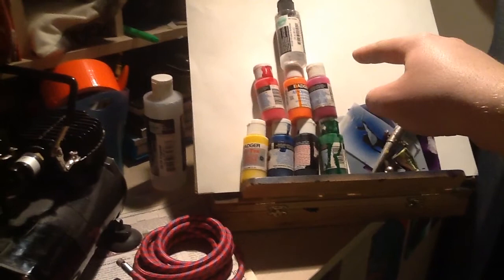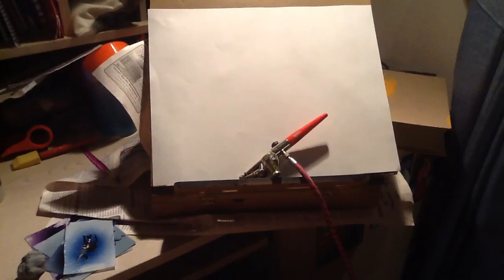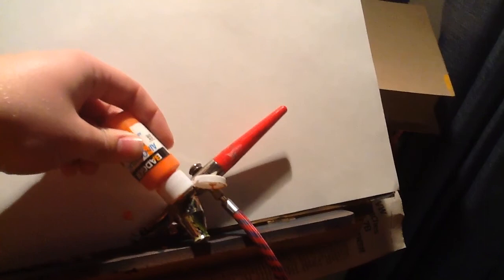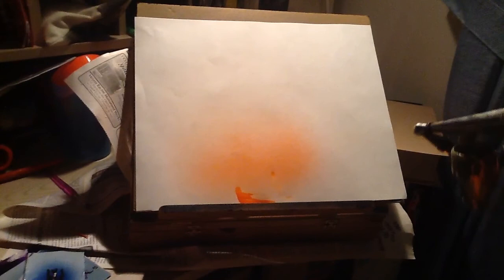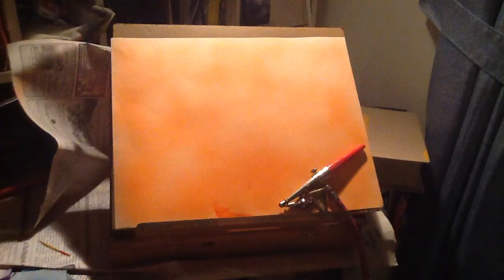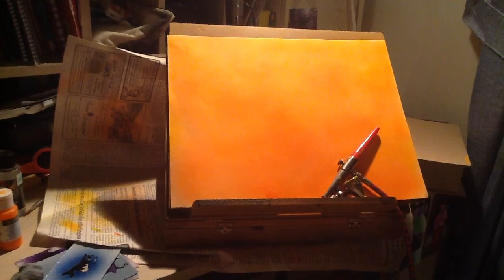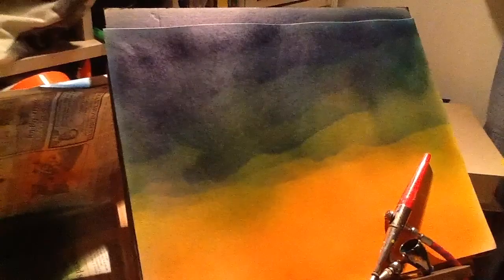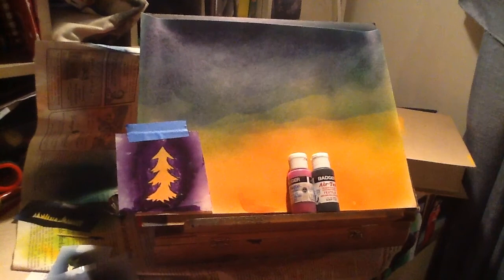How To Make a Sunset Airbrush Picture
Multimedia Survey 2017 Final